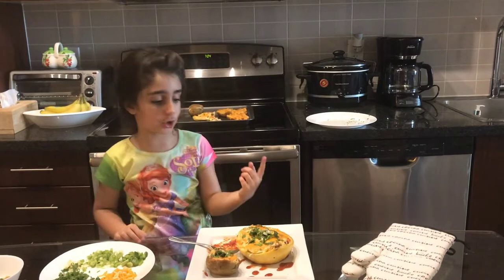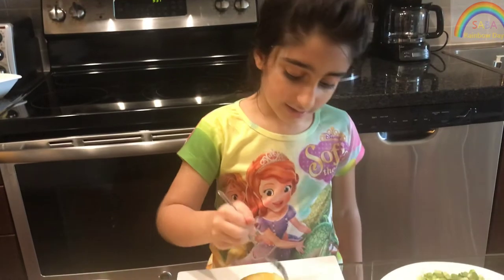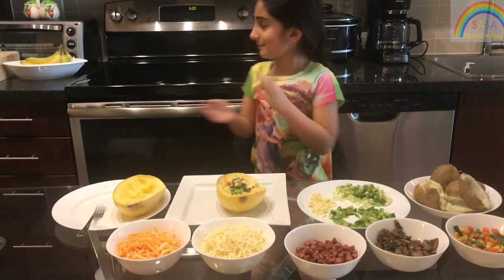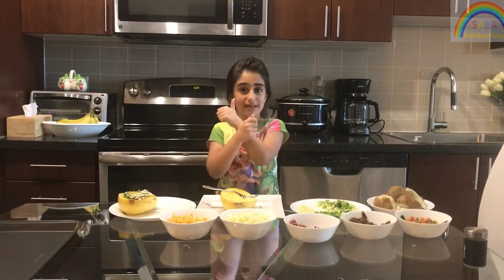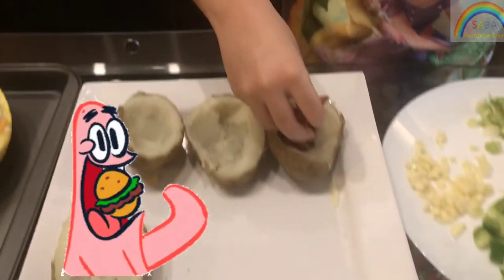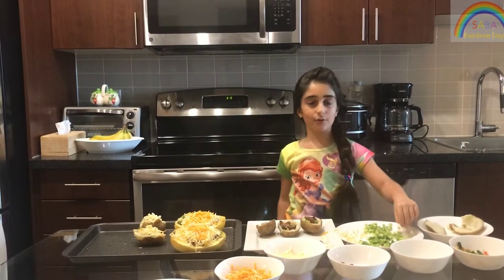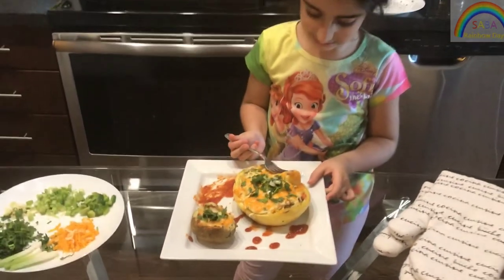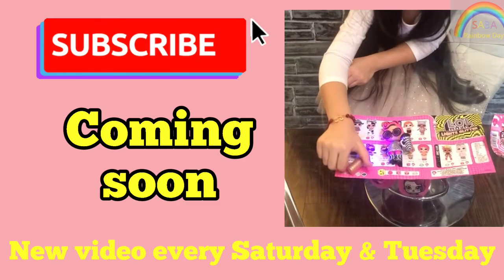Kids learn Cooking methods of recipes Play and Learn Cooking Kids Games How to Cook Spaghetti Squash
How to cook spaghetti with spaghetti squash.
This is very easy to cook and kids love it.
Educational Values:
- Kids learn basic cooking methods for different types of recipes.
- Get familiar with different ingredients and handy cooking tools.
- Kids can role-play and develop storytelling skills.
Stay Sweet.